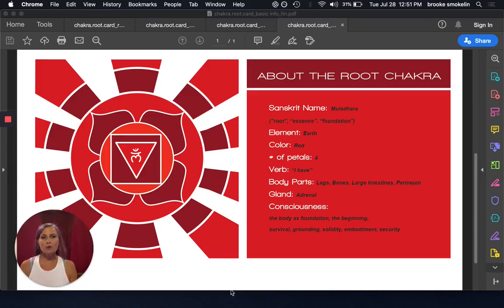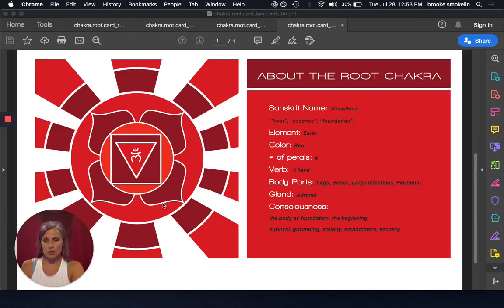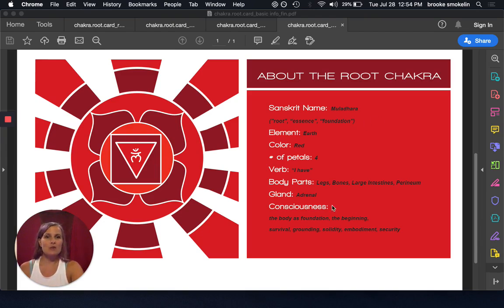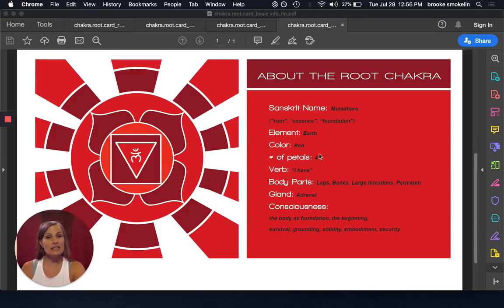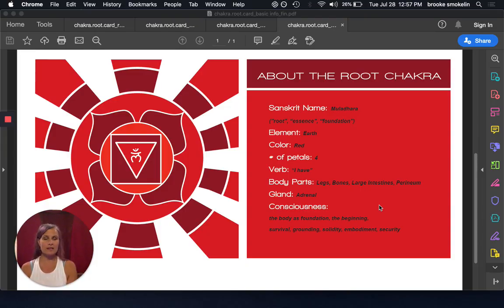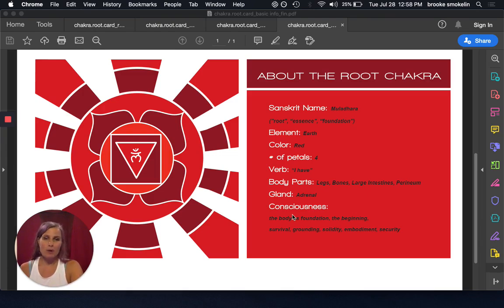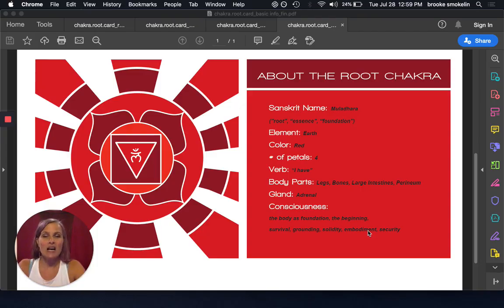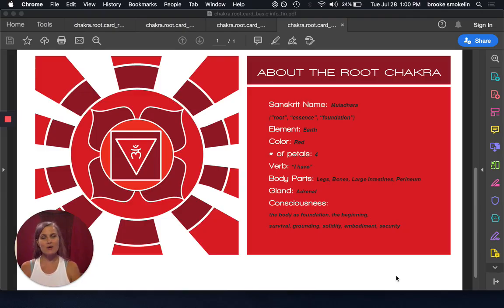Chakra Activation: About the Root Chakra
Welcome to the world of Chakra Activation!

to find out which of YOUR chakras needs the most attention and energy at this time.

There are an abundance of Chakra Activation tools & techniques for igniting your light and embodying your full spectrum of consciousness:

I've been teaching Energy Anatomy and Energy Activation tools & technologies for 30 years.

This world needs your best and your brightest!
It's time to ignite your light!

Brooke Smokelin, Creator & Director, Chakra Activation